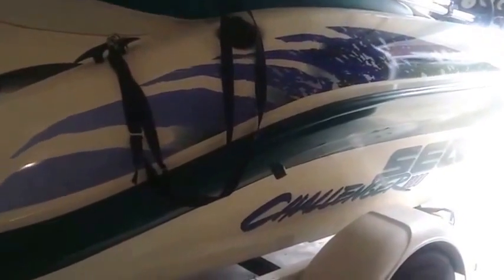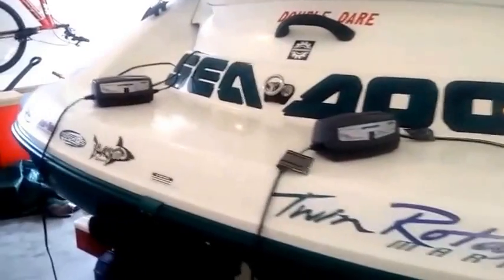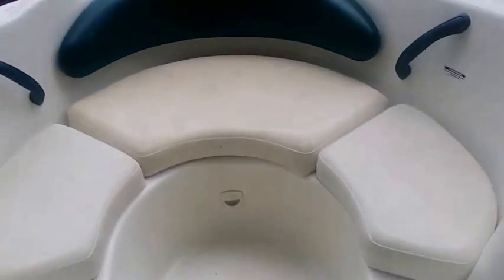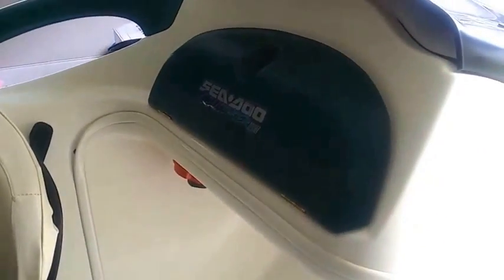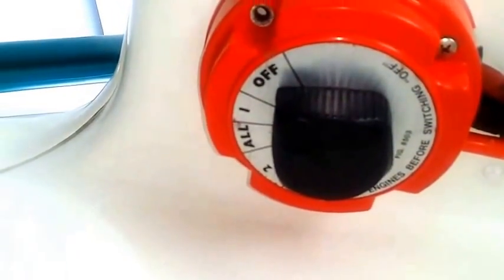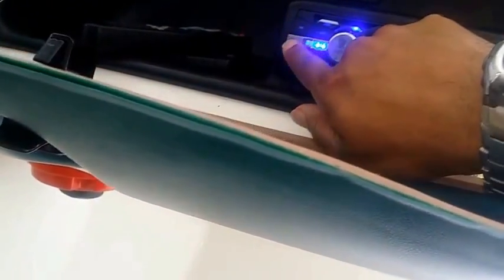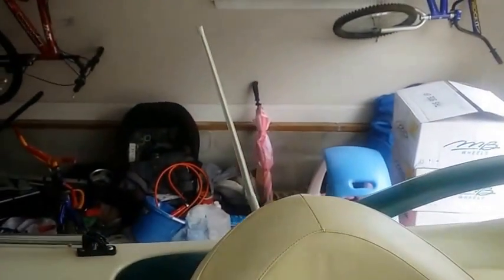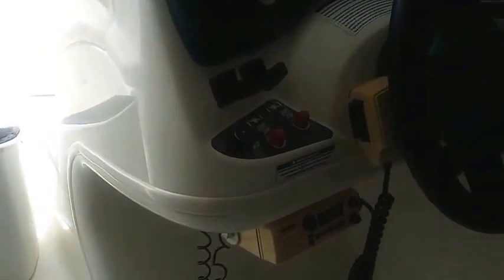1998 Seadoo Challenger 1800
Here's a video of my 1998 Seadoo Challenger 1800.

A full description of modifications, upgrades, and replacements can be seen in the boat listing.